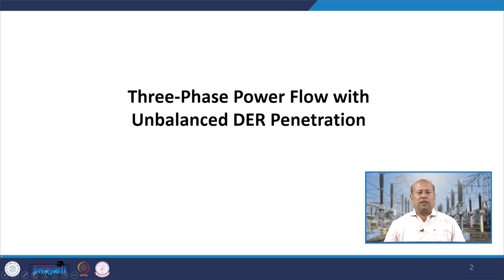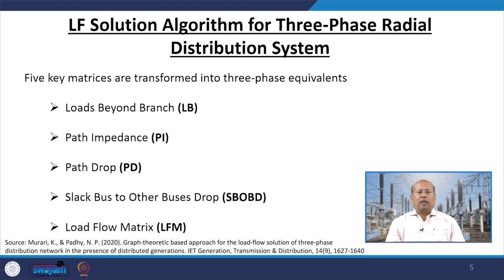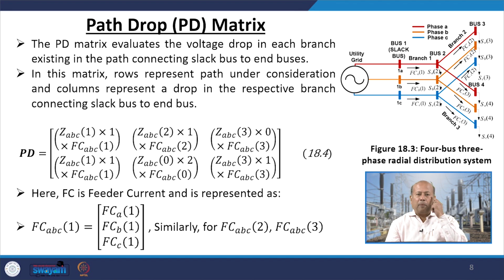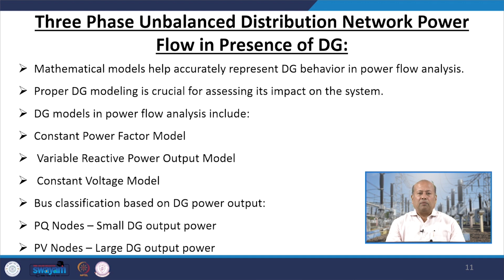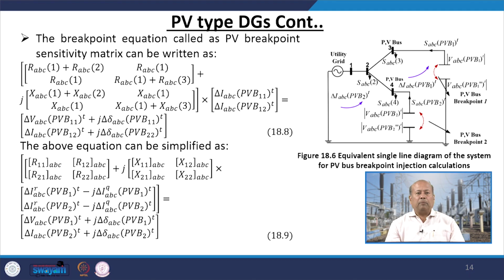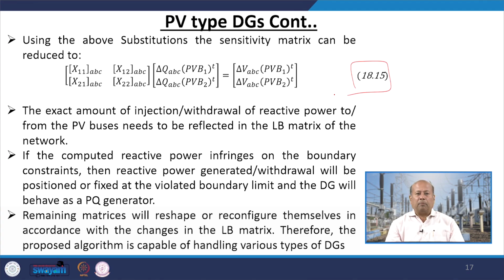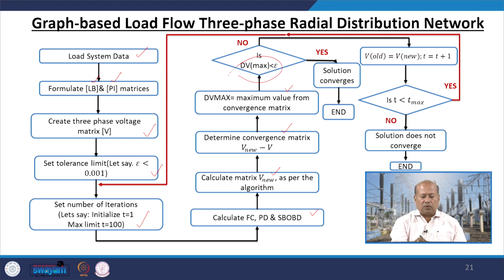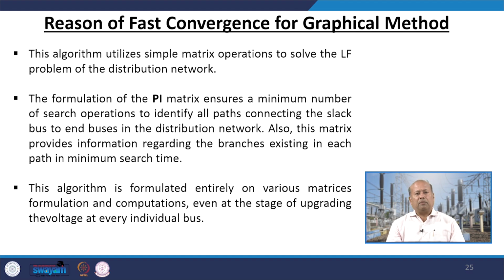Lec 18: DER Integrated Distribution Network Load Flow Analysis - IV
Welcome to the course on "Advanced Distribution System Analysis and Operation." In this lecture, we discuss power flow for three-phase unbalanced distribution networks, explain the load flow solution algorithm for three-phase radial systems, and introduce key matrices such as Load Beyond Branch, Path Impedance, Path Drop, Slack Bus to Other Bus Drop (SBOBD), and the Load Flow Matrix, along with modeling of DGs including PQ and PV types, and the use of sensitivity matrices in unbalanced load flow analysis.